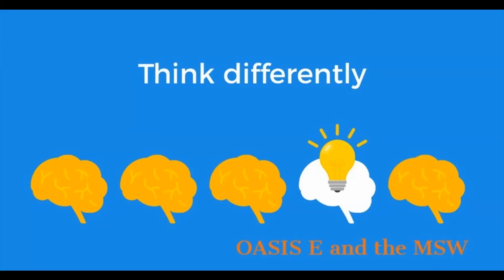Unfiltered Productions OASIS E and MSW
Cindy Krafft and Sherry Teague discuss the underutilization of MSW in Home Health.  There are new questions on the OASIS E that scream MSW but why do we3 not use MSW now??